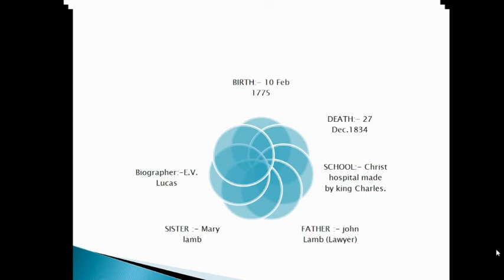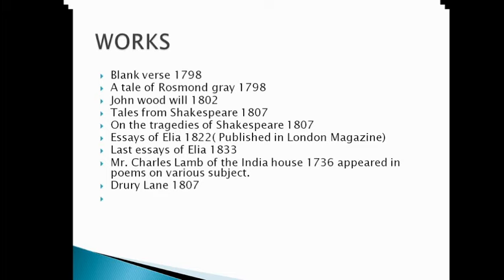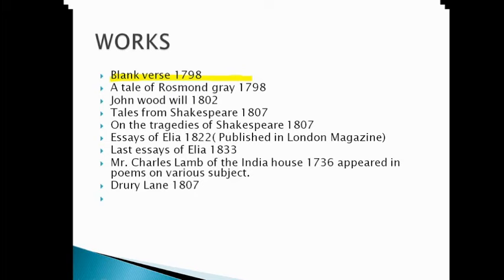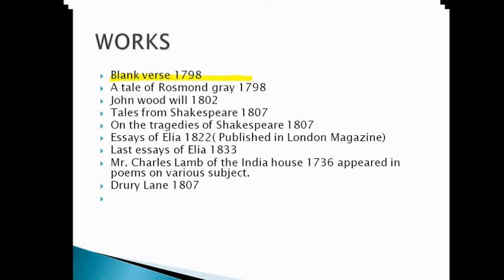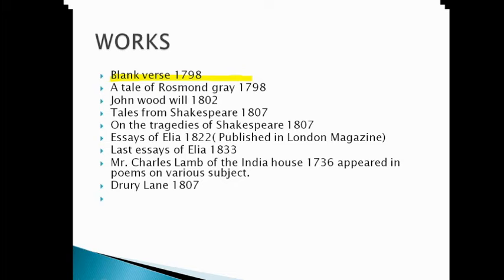Charles Lamb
why should we know Charles Lamb